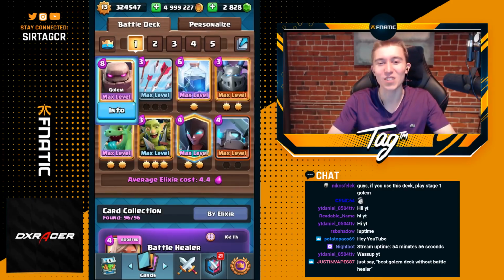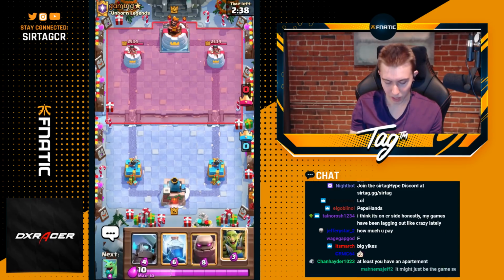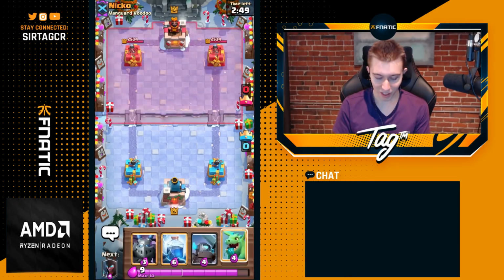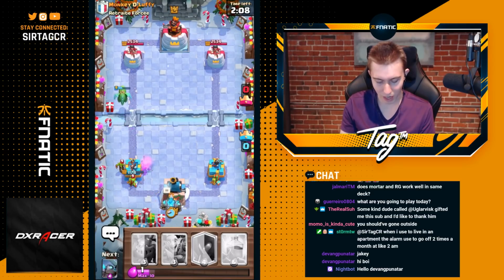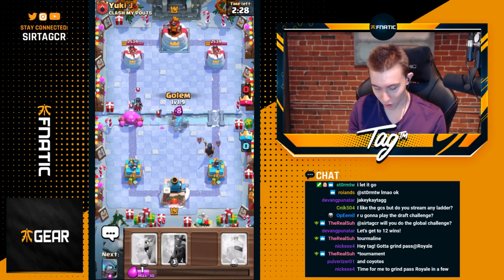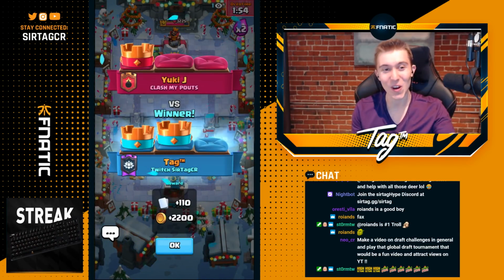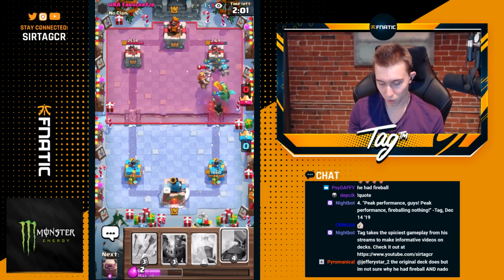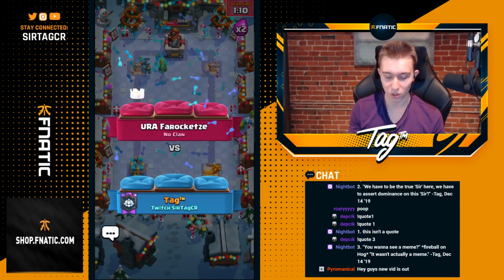BEST GOLEM LIGHTNING DECK RIGHT NOW! — Clash Royale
Best Golem Lightning Deck Right Now! | SirTagCR - Clash Royale

This clash royale golem lightning deck is the clash royale best golem deck in clash royale right now! If you guys are looking for a clash royale golem deck that includes the clash royale night witch deck proponent + the clash royale lightning deck proponent, this is the clash royale golem night witch deck for you! Try this clash royale best golem lightning deck right now!